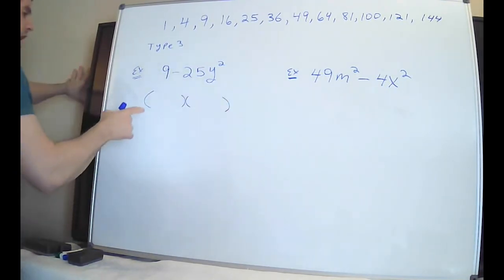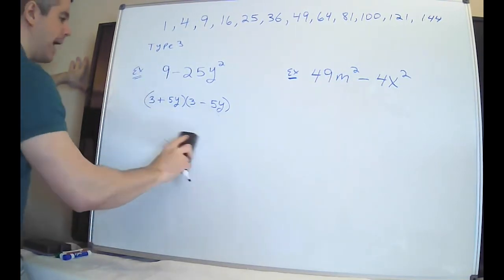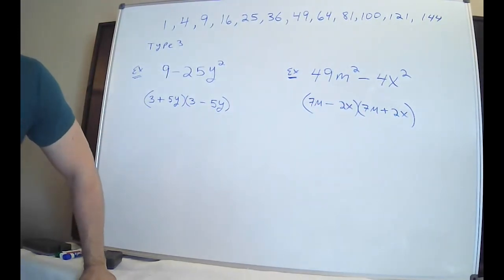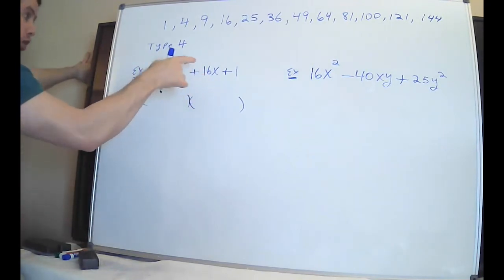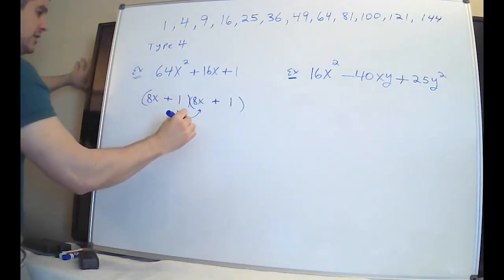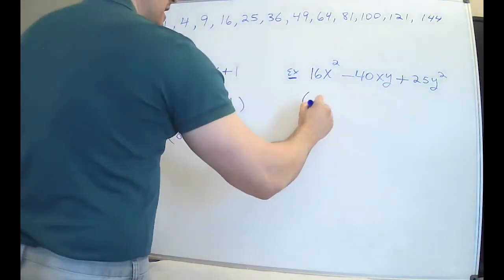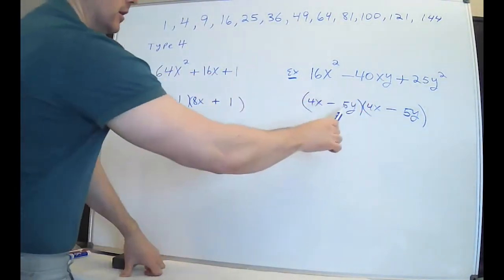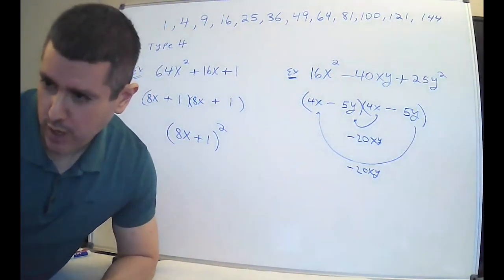1275 Factoring: Special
Type 3 - Difference of Perfect Squares and Type 4 - Perfect Squares.
Do not over think these, they are not that complicated!